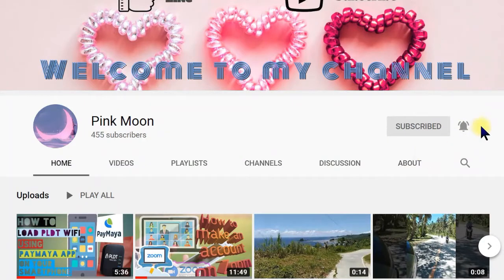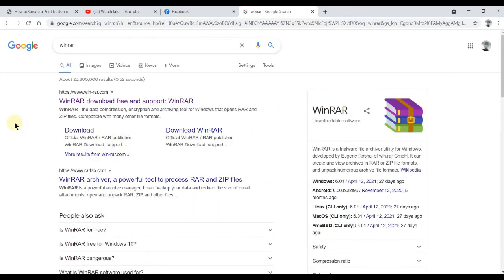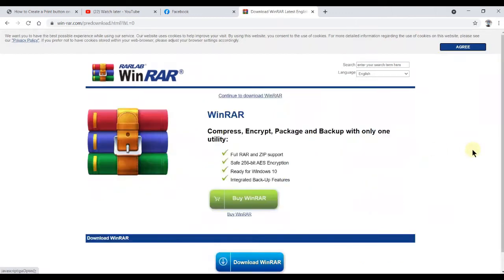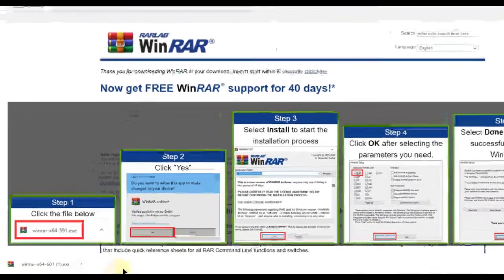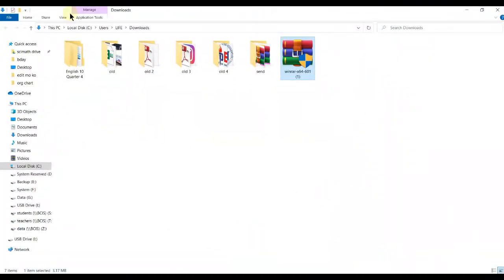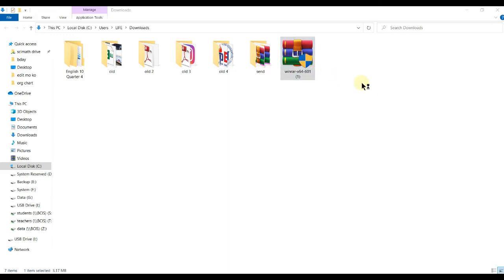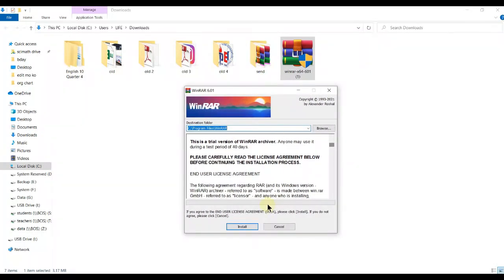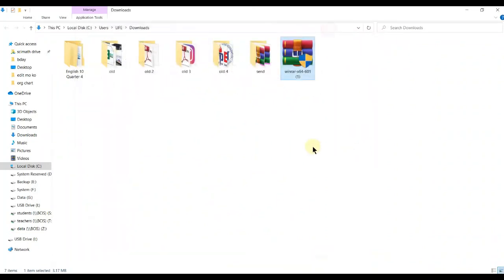How to install winrar to your computer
You will learn from this video how to install the winrar application to your computer so you will be able to unzip compressed files.